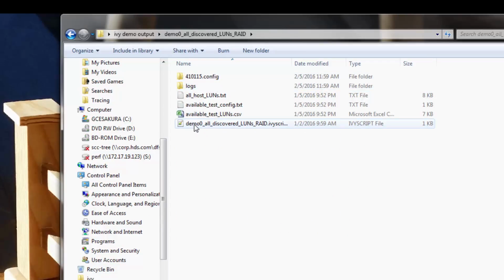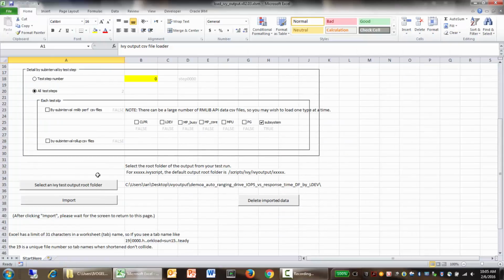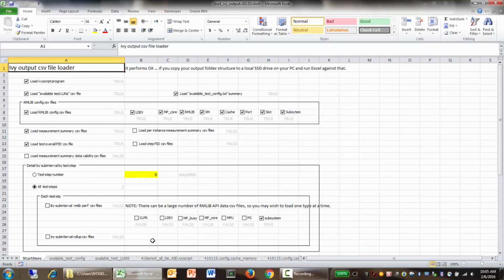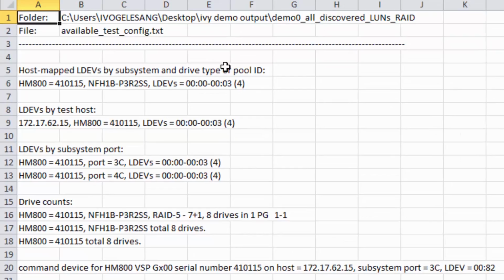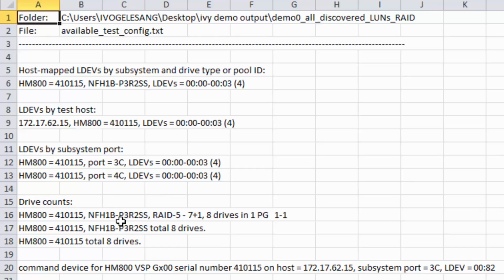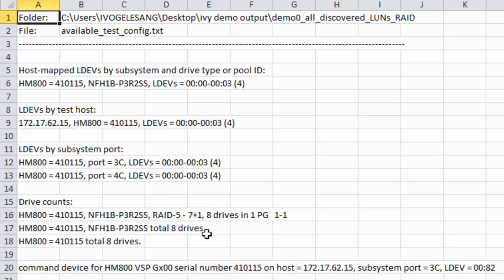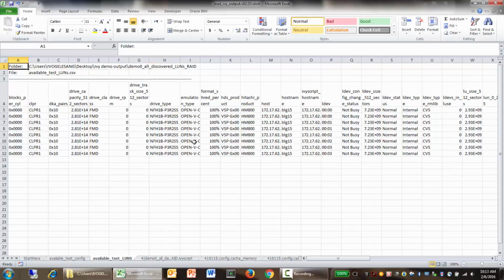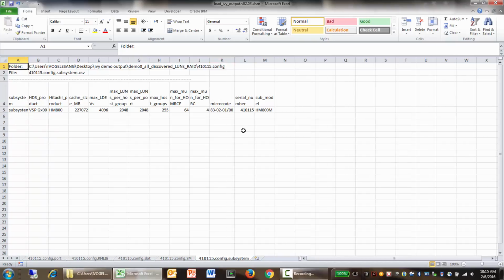Ivy Demo 0: RAID Storage Subsystem